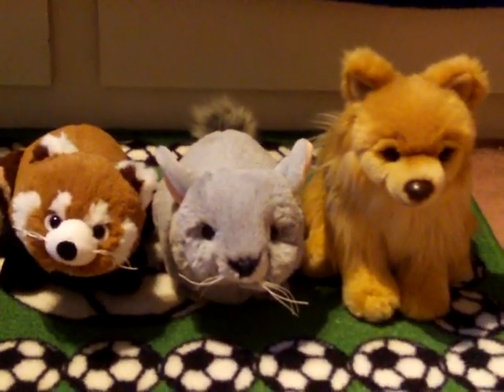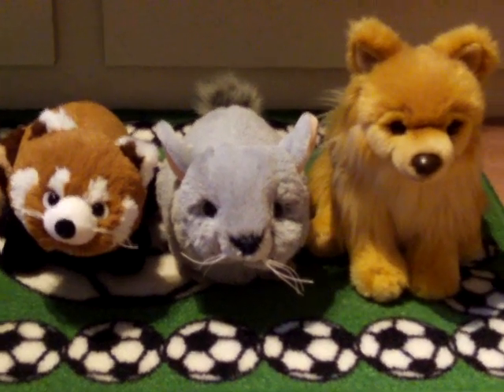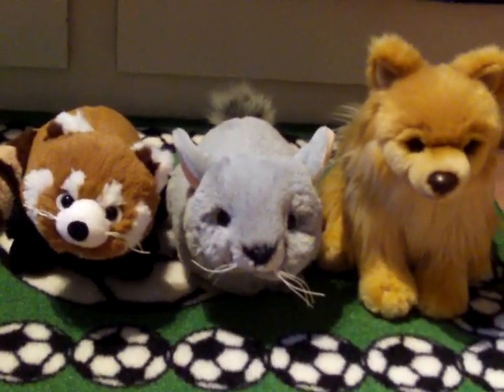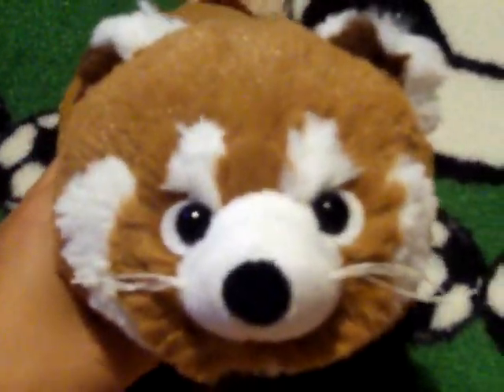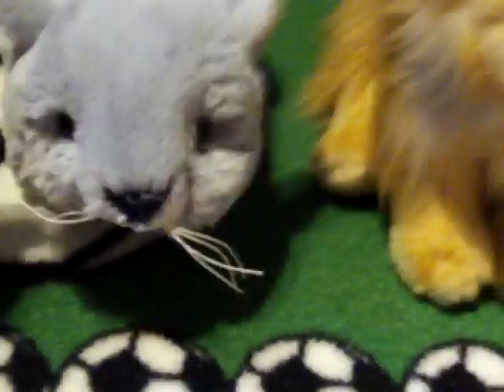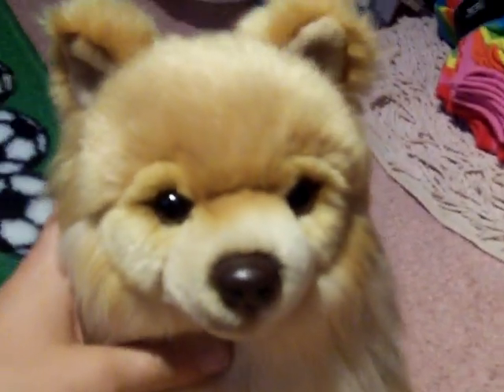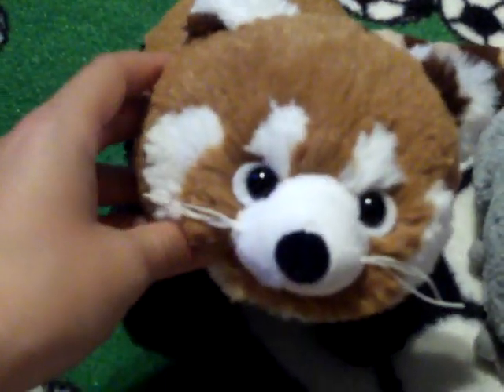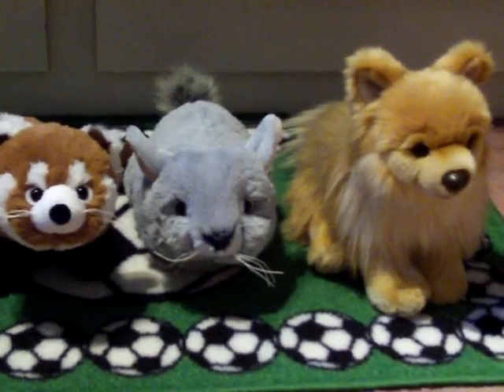My June Webkinz 2010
These are the three i liked the best. This is my first video. Hope you enjoyed!